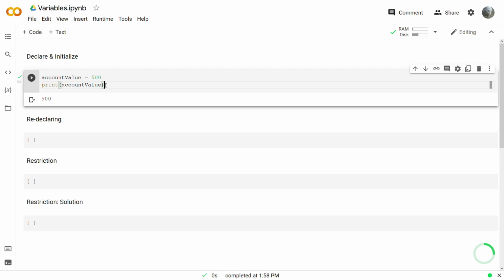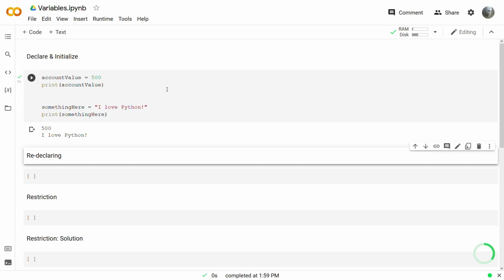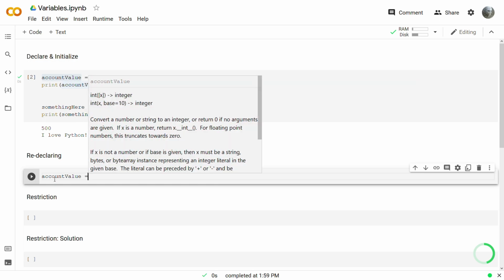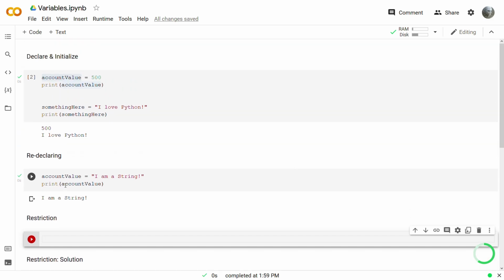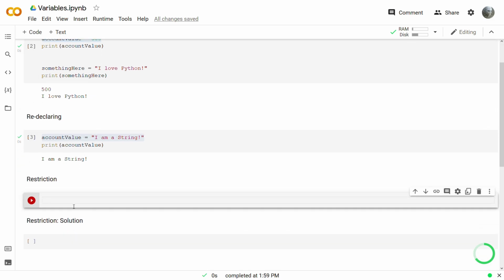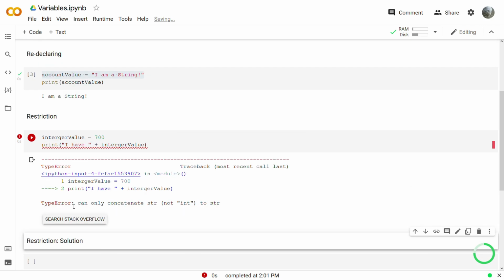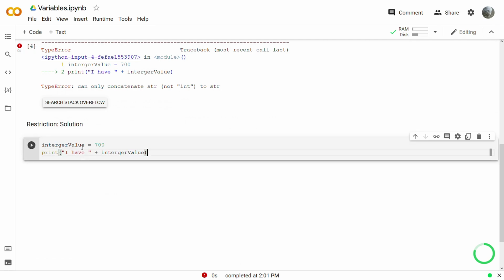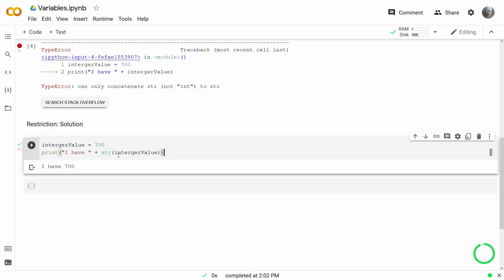Variable in Python (beginners)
Python is not a "statically typed" language.
We do not need to define variables or their types before utilizing them.
- When we first assign a value to a variable, it is created.
- A variable is a name that is assigned to a memory location.
It is the fundamental storage unit of a programme.

Variables in Python are created according to the following rules:
- A variable name must begin with a letter or an underscore.
- A variable name must not begin with a number.
- Only alpha-numeric letters and underscores (A-z, 0-9, and _) are permitted in variable names.
- The case of variable names matters (name, Name and NAME are three different variables).
- The reserved terms (keywords) are not permitted to be used in naming the variable.